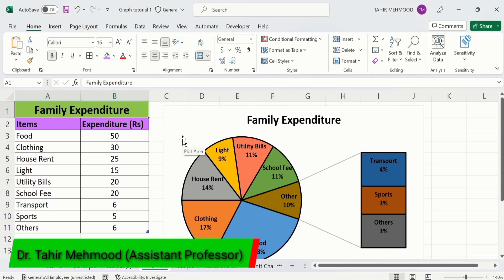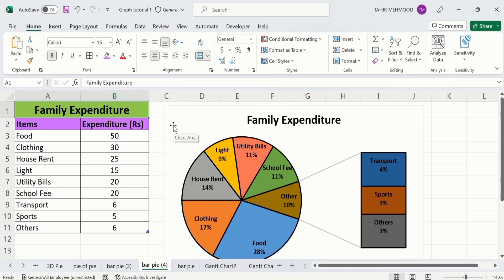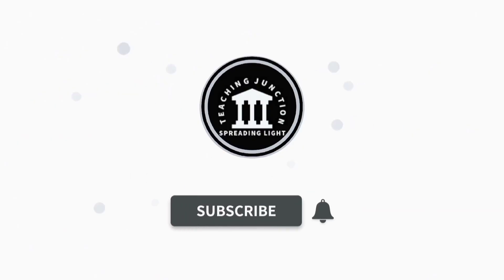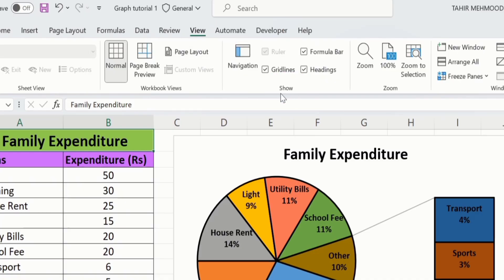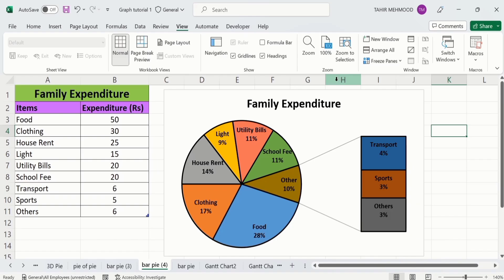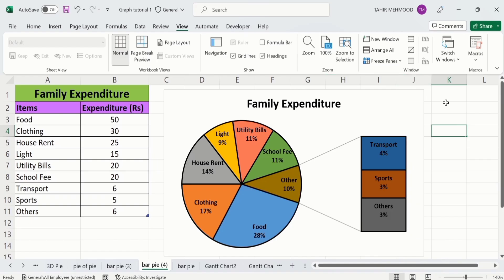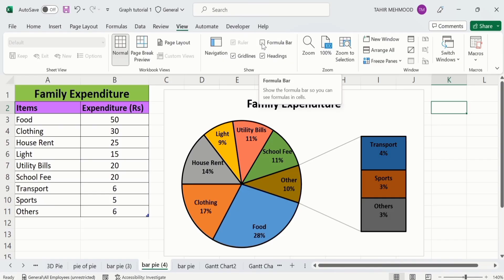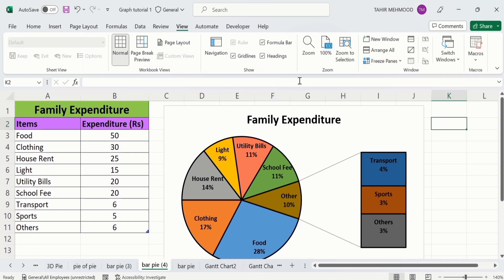Show or Hide the Formula Bar in Excel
In this video, you will learn How to Show or Hide the Formula Bar in Excel using a quick and easy method. Please note that there’s more than one way to Show or Hide the Formula Bar in Excel and these methods are more advanced. In this video tutorial, you will get information about formula bar not showing in excel. You can easily Show or Hide (enable or disable) the Formula Bar in Excel by following this easy tutorial. I have used Microsoft Excel 365 to Show or Hide the Formula Bar in Excel. You can use other versions of excel such as excel 2010, excel 2013, excel 2016 and excel 2019 to add or unhide formula bar in excel,.